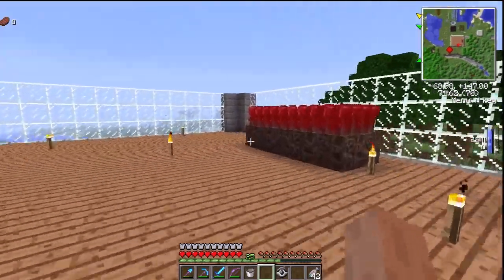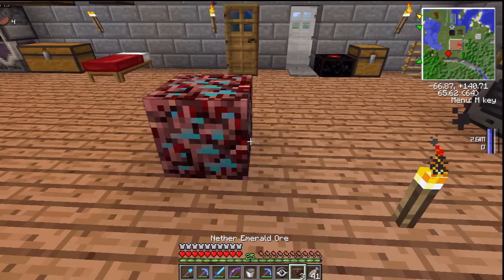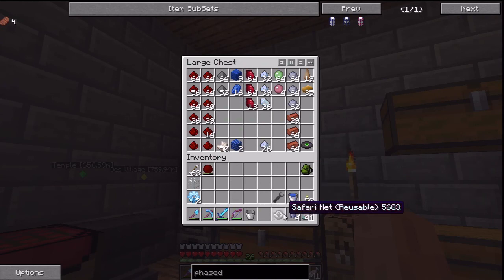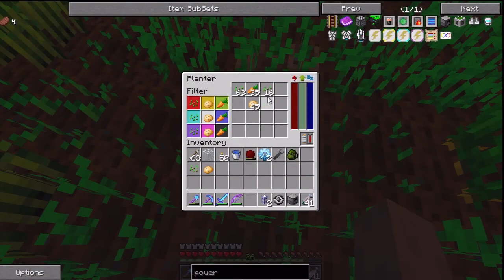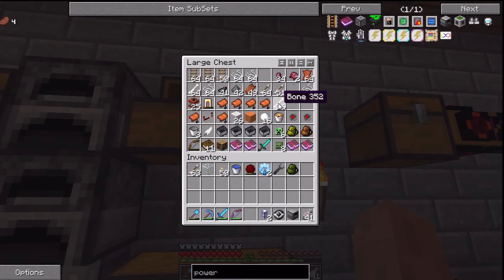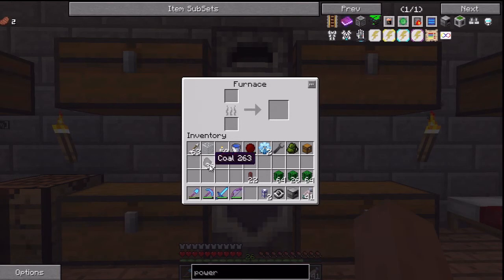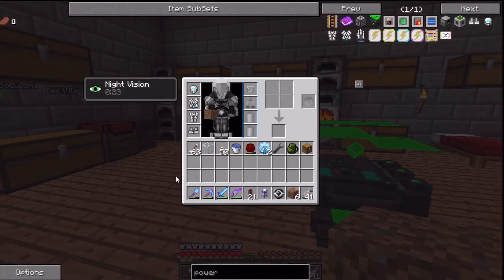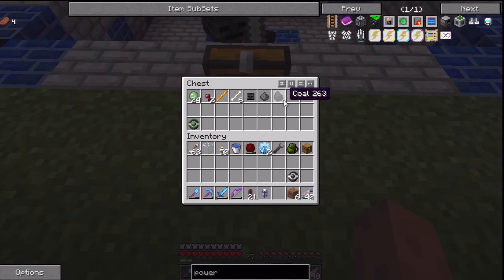Let's Play Tekkit Main #23 : Fixing problems and Collecting Skulls!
Another tinkering episode to get ready for the next big project!

If you're new to Tekkit maybe check out my Tutorial series to introduce you to the basics!